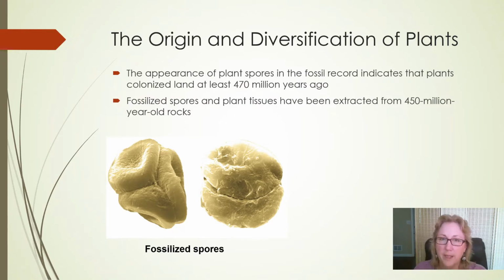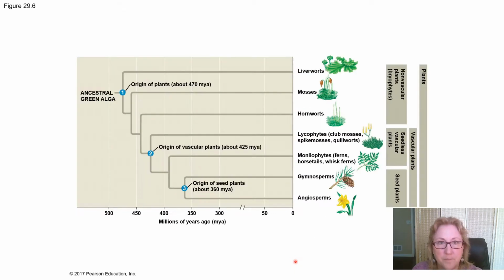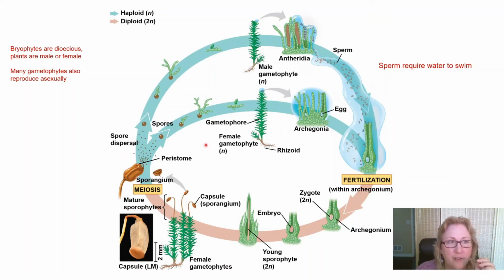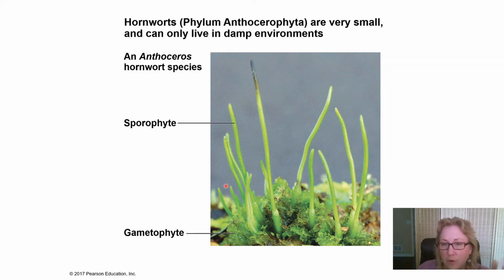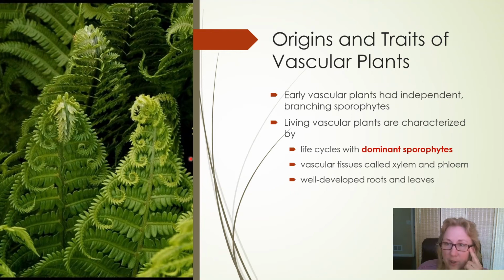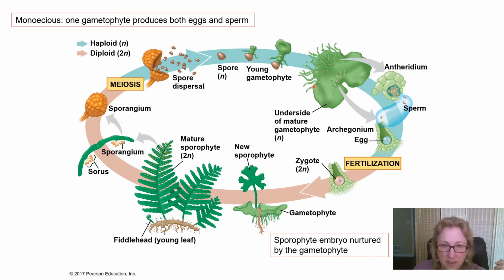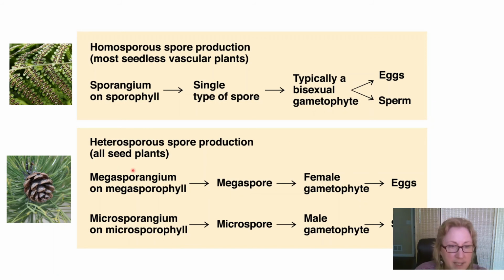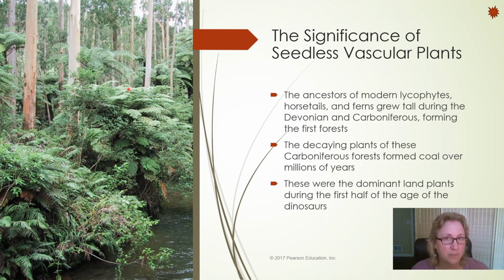Plant Diversity I Part 2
Alternation of Generations, Bryophytes, Ferns, Gametophyte, Sporophyte